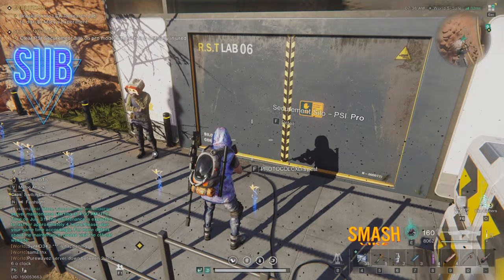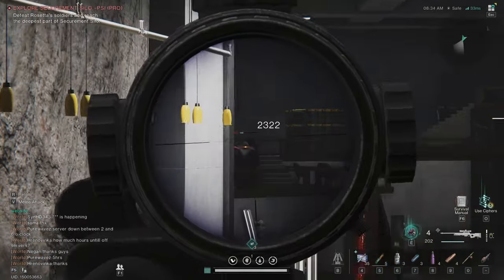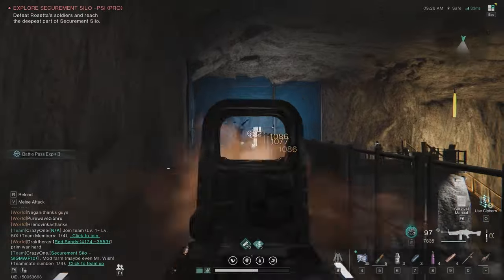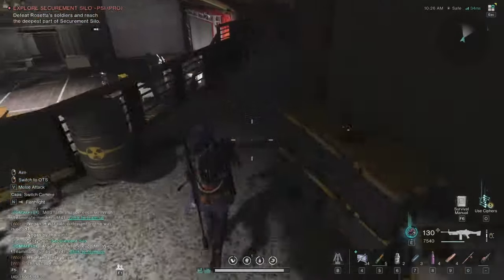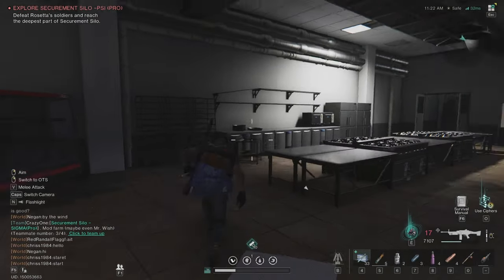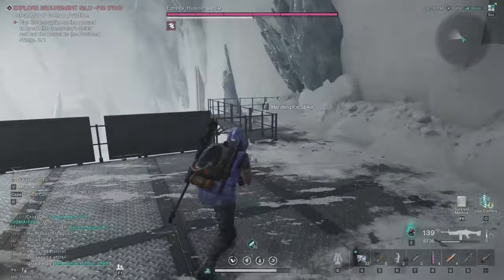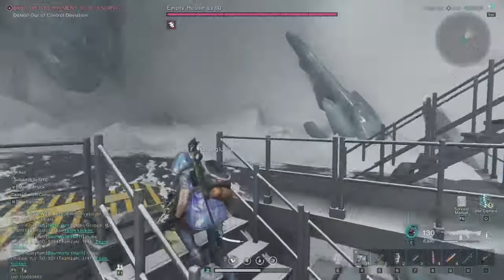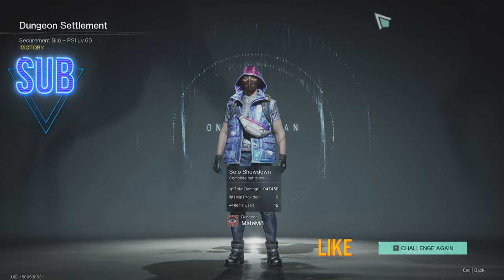Once Human Silo PSI Solo Pro Fast Gunner Build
Clearing The Silo PSI / Solo / Pro Mode / Fast Gunner Build / Once Human

In this video, I will show you how to solo kill the Empty House Fridge Boss in the Securement Silo PSI in pro mode with the LMG and a sniper with a fast gunner build. Killed the boss in less than 5 minutes.

00:00 Intro & Silo Mods
00:45 Starting Silo PSI
09:37 How To Pass The Lasers
10:19 Empty House Fridge Boss
14:37 Outro & Snow Globe Deviation